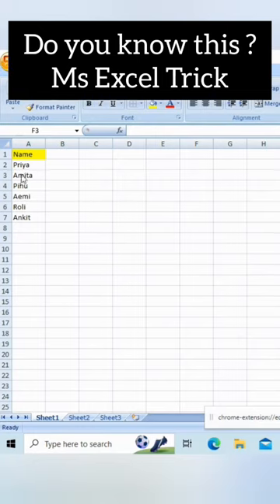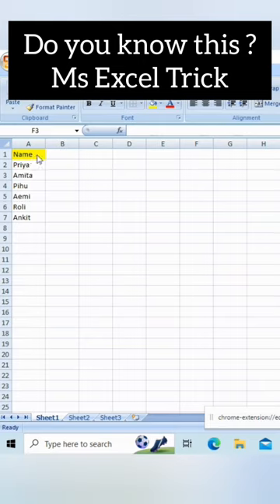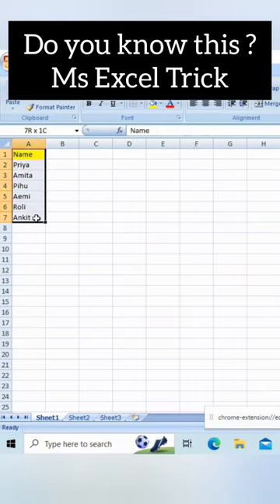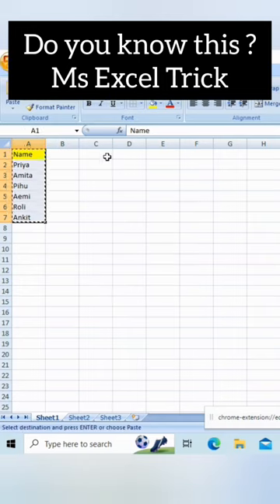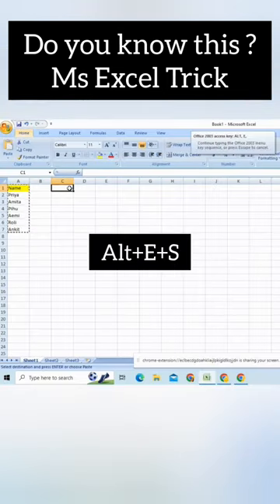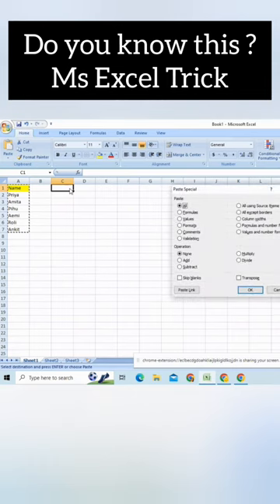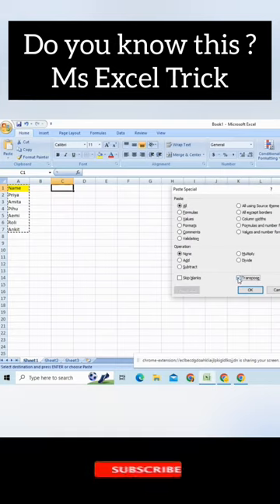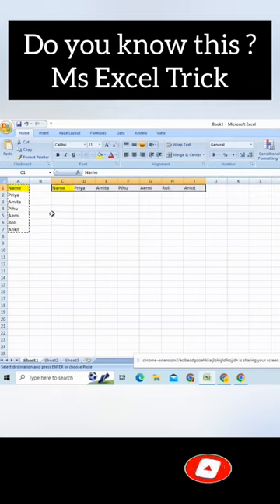Do you know this Excel Trick ?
how to freeze row or column in Excel, row or column ko freeze Karne Ka Tarika,freez, heading ko freeze kaise karen, freeze in Excel, Excel sheet per 3 parkar se filter Lagane Ki shortcut keys,Excel sheet pr filter kese lagaye, Excel main filter Lagane ka tarika,
Excel new shortcut key,Ek Sath 4 workbooks pr kese kam karne, Arrange all, How to work 4 workbooks in Excel, Excel me 4 workbooks pr ek Sath kam karne ka tarika
Cell Selection Movement in Excel, Excel Mein Excel data ka Printout nikalne ki shortcut key, How to get Printout in Excel, Excel Mein Printout kese nikal te hain, Excel Mein print out nikalne ka tarika, Excel main print out nikaalne ki shortcut,How to Printout in Excel,
Excel Mein First name aur second kese jode,Excel Mein Name Aur Supreme Ek column me lane ki ka function, Filter Lagane Ki shortcut key, How to filter on Excel sheet,
Excel Mein data ko right aur left side fill karne ki shortcut keys, Excel data ko right aur left ki side kese fill kare, How to fill Excel data right and left side, Ctrl+R,
Excel Mein row aur column ka size fit karne ki shortcut keys, Excel Mein row aur column ka size kese fit karne, Excel Mein row aur column ka size fit karne ka tarika, How to fit size of row and columns in Excel, auto fit, Use of Randbetween function
Excel Bassic class,Excel ki Bassic class, Excel Bassic class1st, Name aur Supreme ek column mein kese laye, How to use & Function,
Excel sheet main row or column insert aur delete Karne Ki shortcut key, Excel sheet Mein RO aur colum kaise insert Karen aur delete Karen, how to insert row and column in excel sheet, how to delete row and column in excel sheet, text format ko number format Mein kese convert kare, number format, text format,text to number format